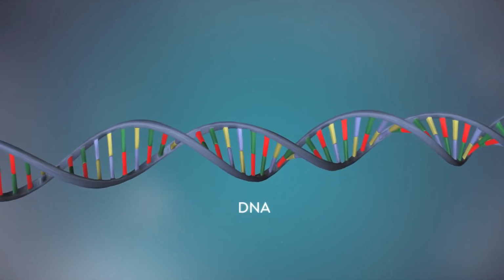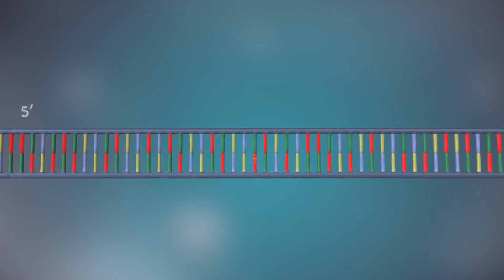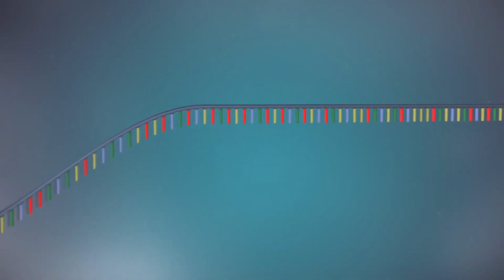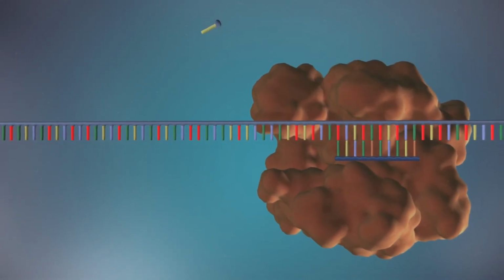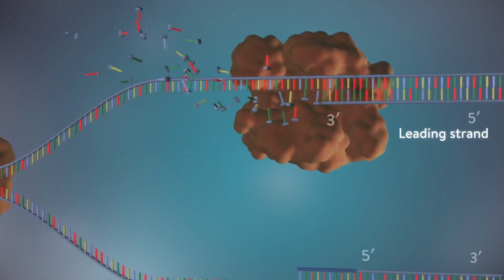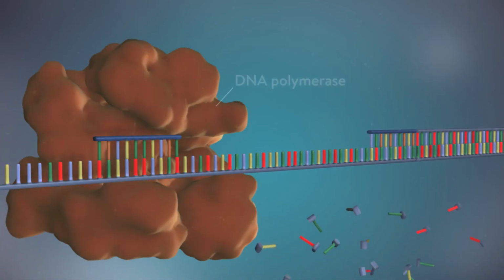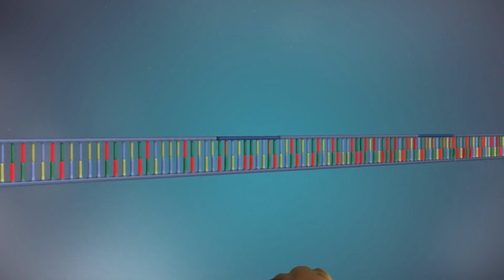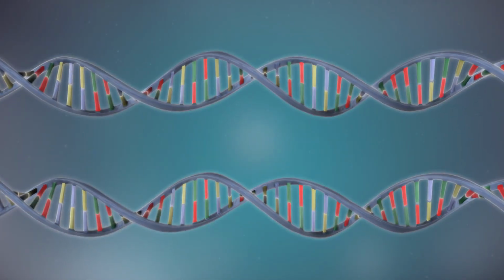DNA replication animation video